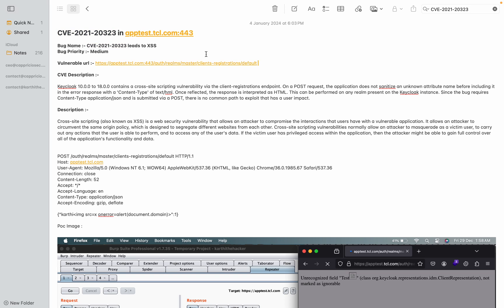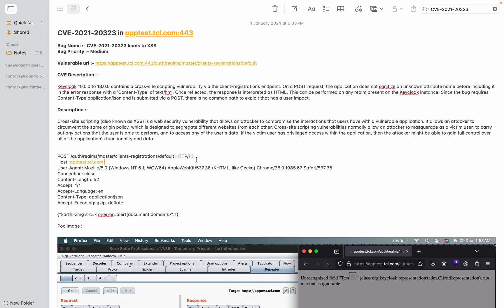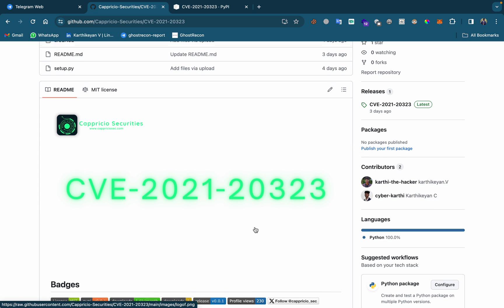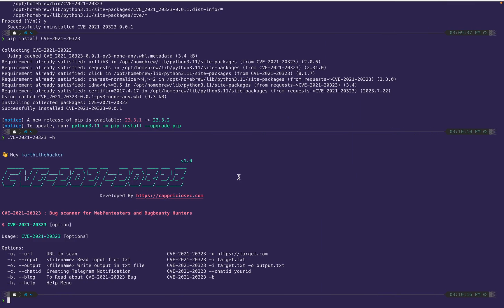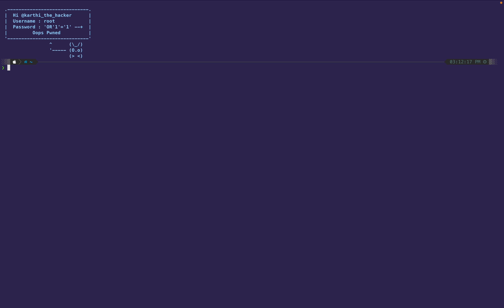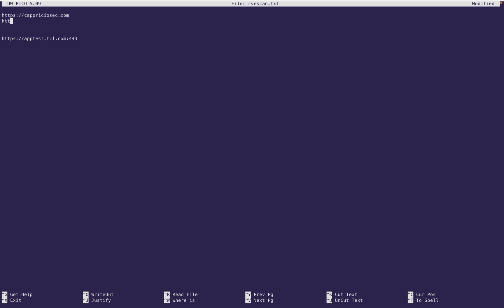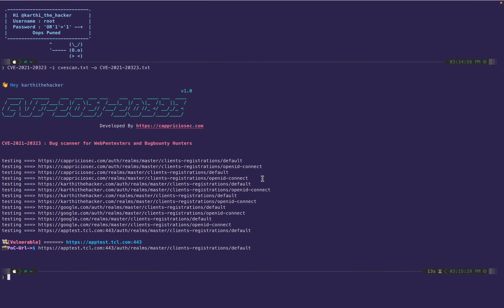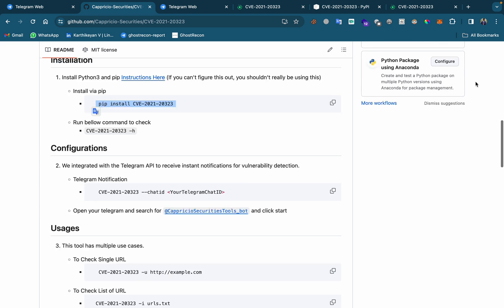CVE-2021-20323 explanation and Tools to identify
In this video, I'm excited to share the new Tool CVE-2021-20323

🎓 Are you ready to enhance your cybersecurity skills even further? Don't miss out on our other certified courses: